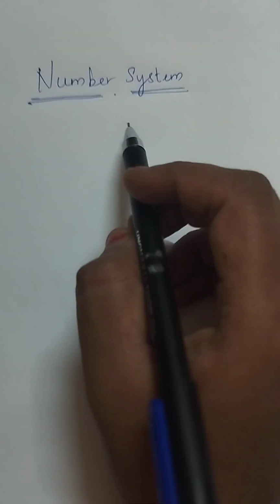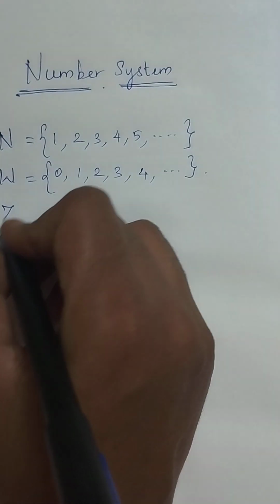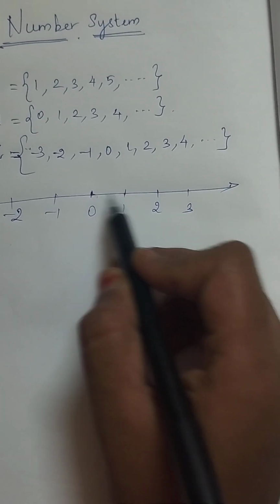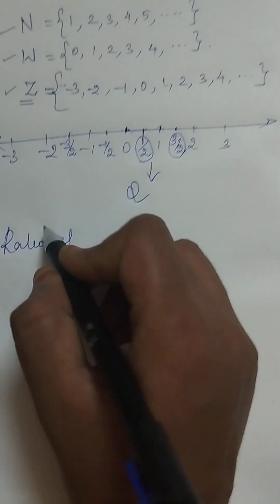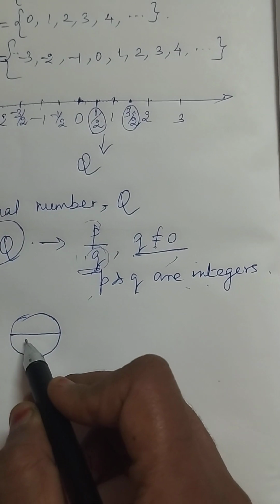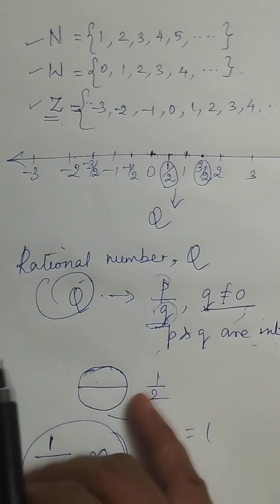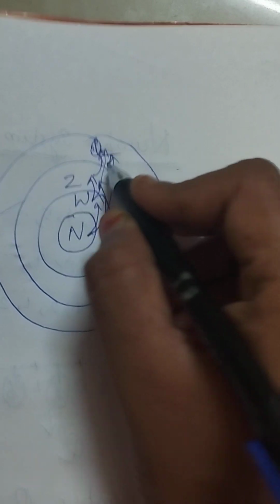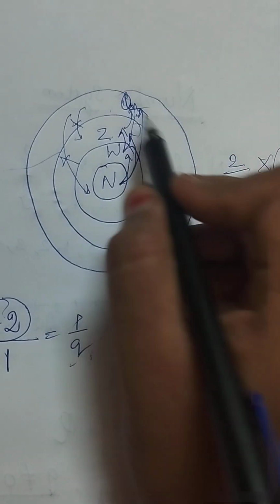easymaths mathematicalconcepts numbersystem